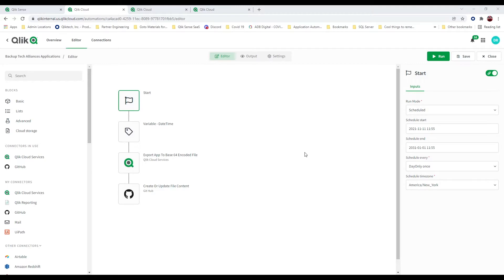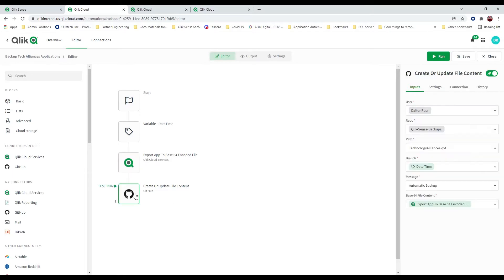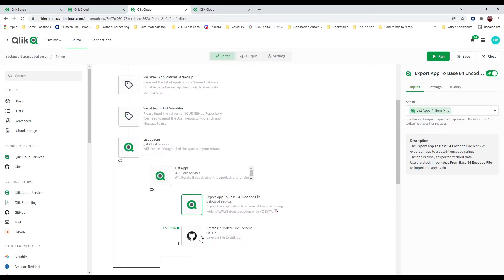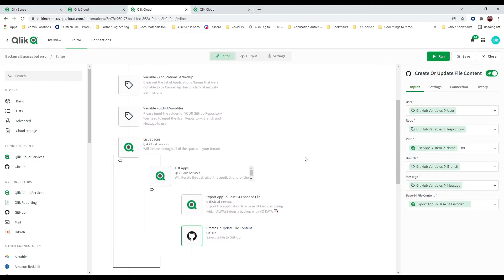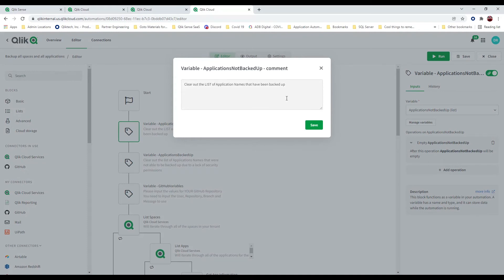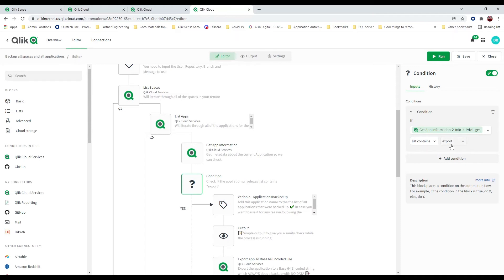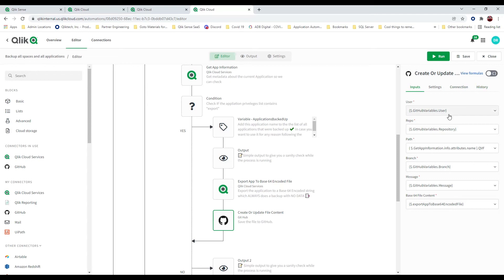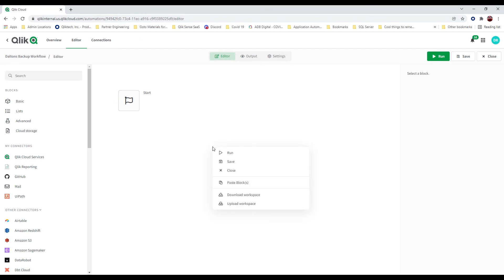Qlik Application Automation Backups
As I continue this instructional help series on Qlik Application Automation I figured this might be an appropriate time to pull several of the things together that I've covered so far, while also providing some guidance on a good use.

One that is super personal, like ensuring that the work I do daily gets backed up to GitHub. Guessing that use case is personal for you as well. 😀

In this video I will show you how to construct a series of different workflows to backup your tenants applications to GitHub. I will also help you understand how to resolve a security issue that might arise for you and show you how to check your privileges via a condition block before attempting to backup applications you won't be allowed to.

As if that's not enough I also hand you the template I built in the video so you can jump start the backup process in your environment. Since you are actually reading the comments here is the link I share in the video so you can just copy/paste.

As always, be sure to comment and let me know if this has helped, or to provide feedback on other things you would like to see me focus on.